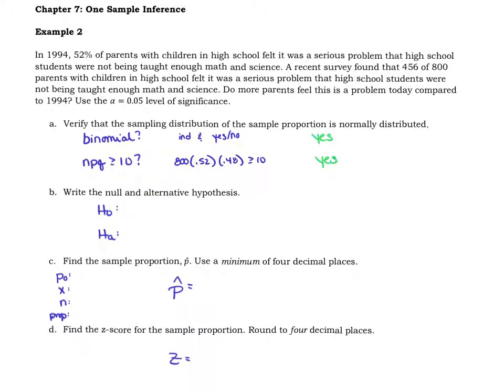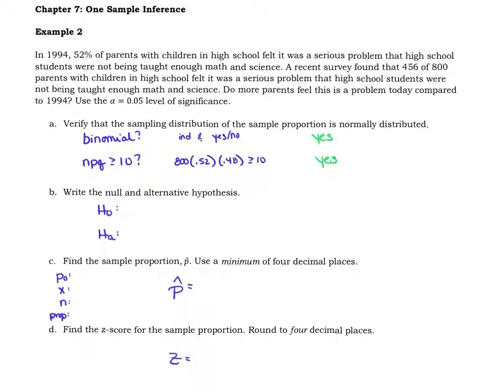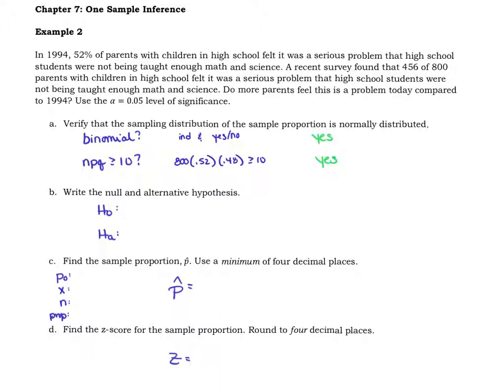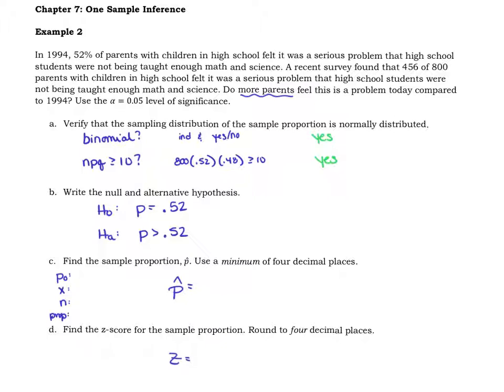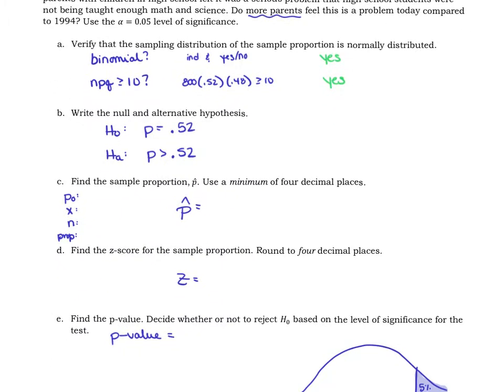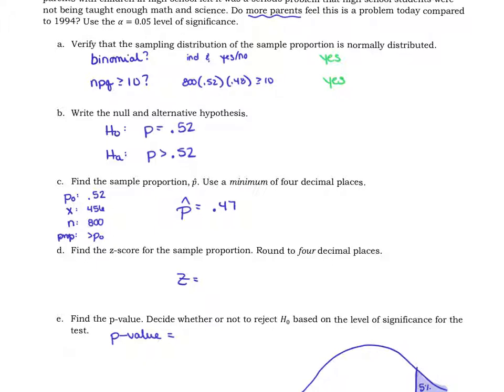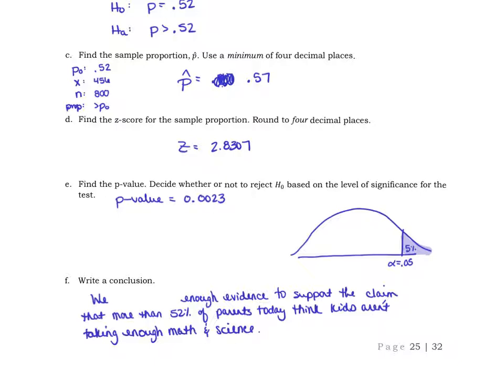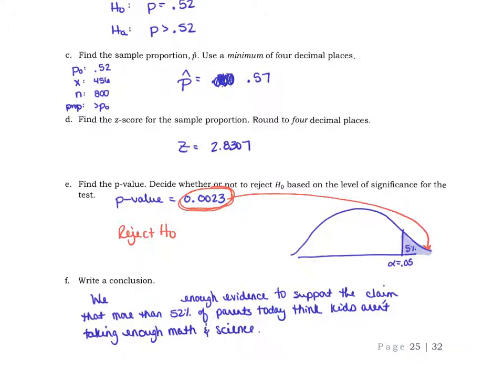Math 111 sec 7.2 pg 25 ex 2